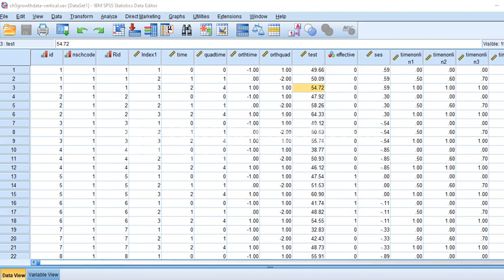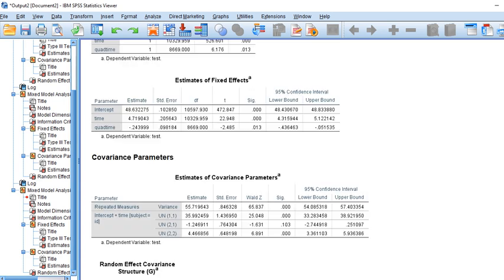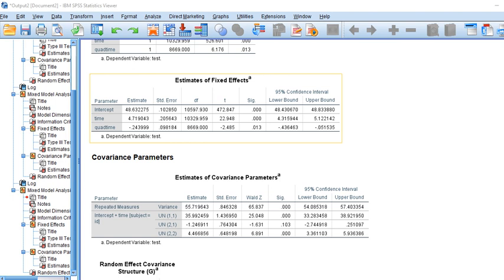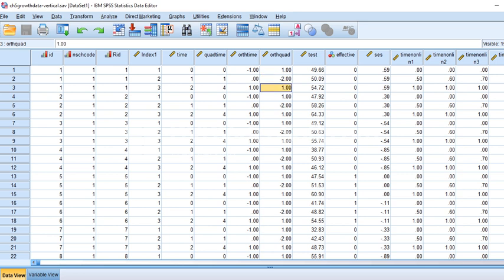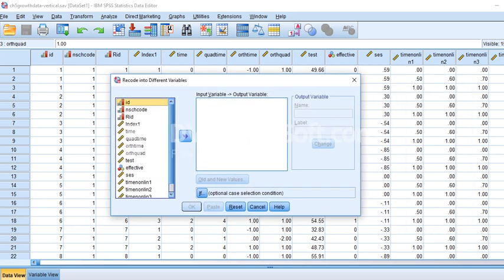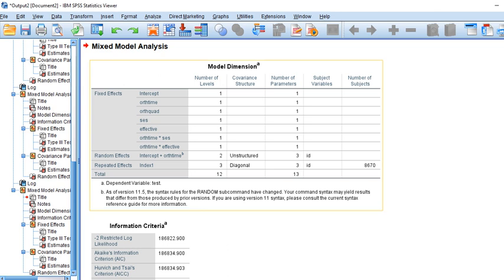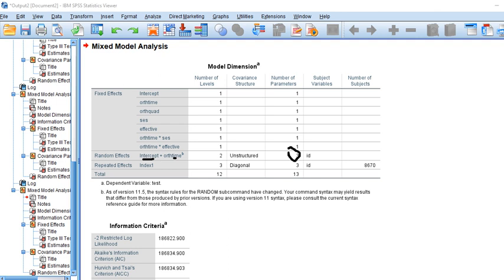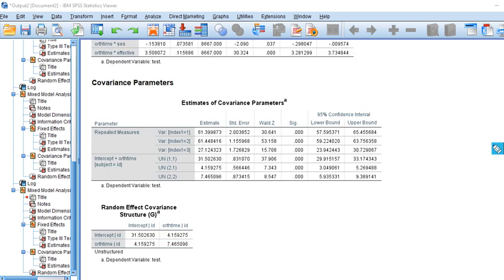Growth curve modeling using SPSS (Video 5 Orthogonal coding and modeling cross-level interactions)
This video reviews examples provided by Heck et al. (2014) in the context of growth curve modeling.

In particular, it demonstrates the use of orthogonal coding of time components and how to test for cross-level interactions by modeling L2 predictors of variation in the slope associated with the linear time component.